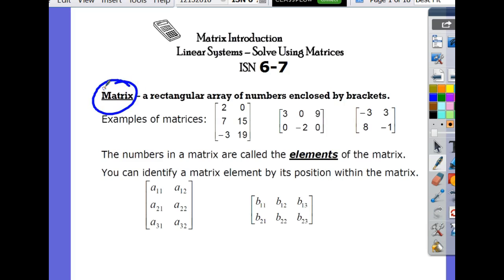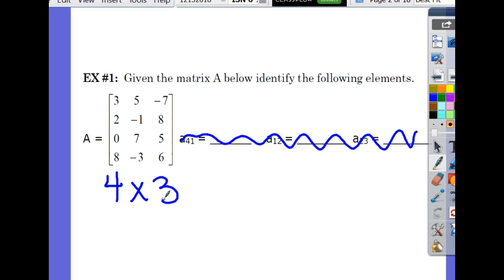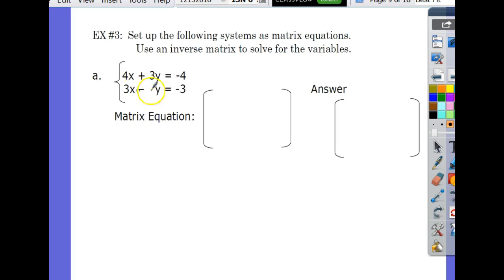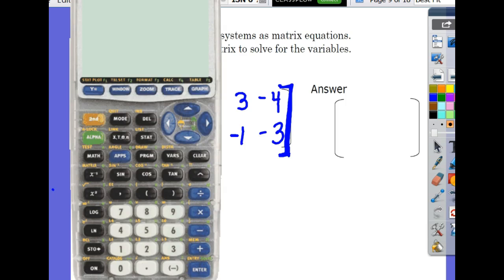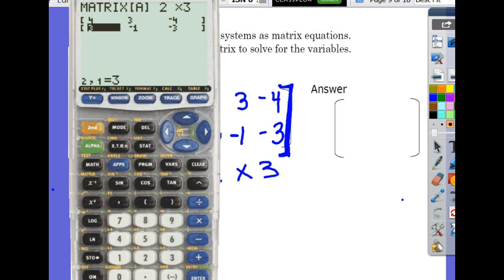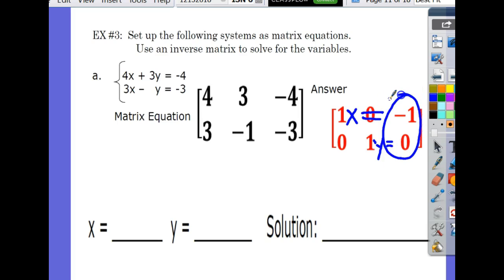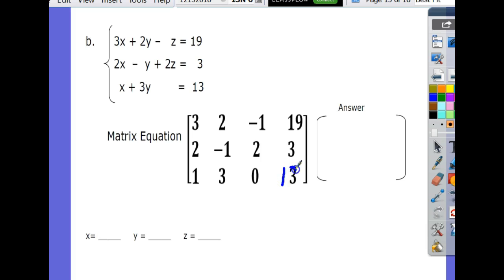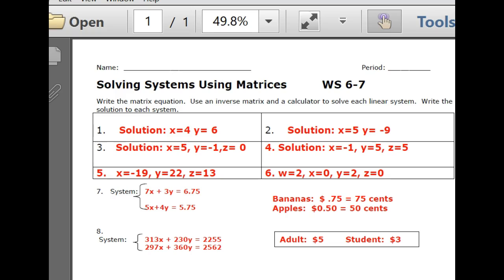ISN 6-7 Matrix